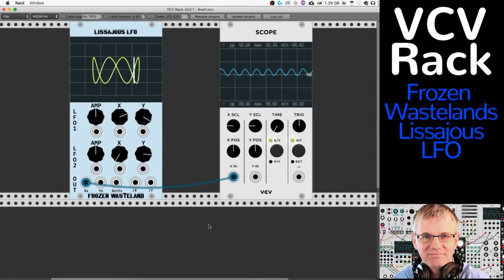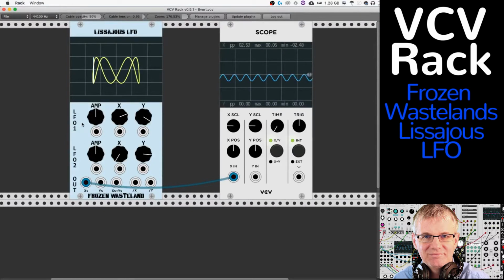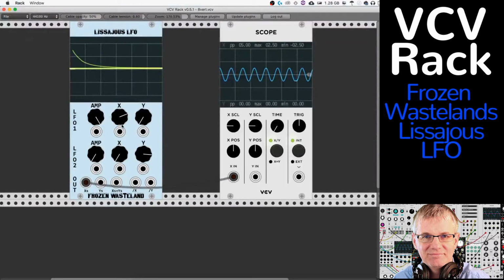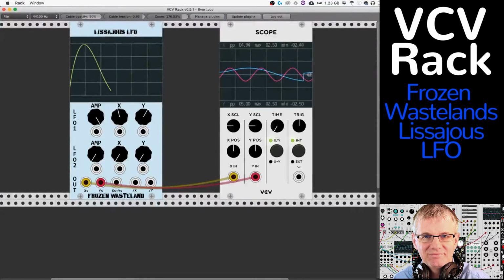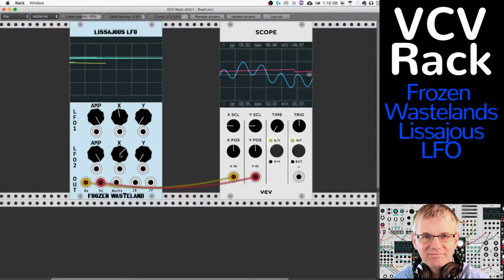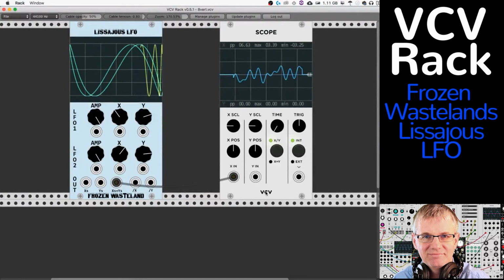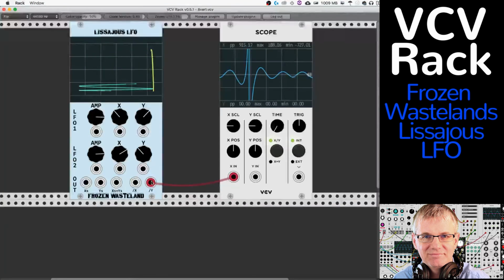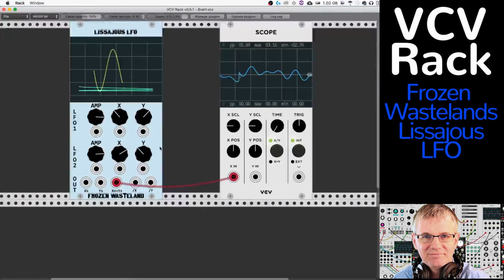Frozen Wastelands Lissajous LFO